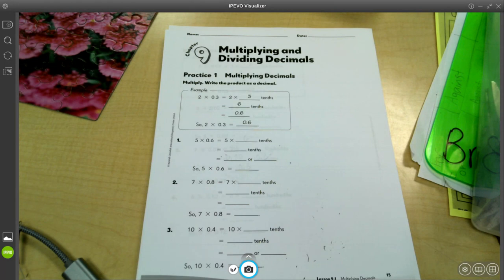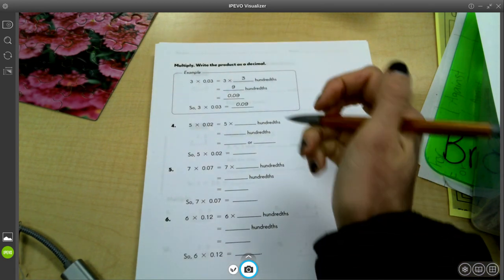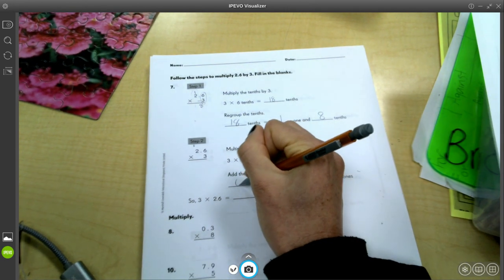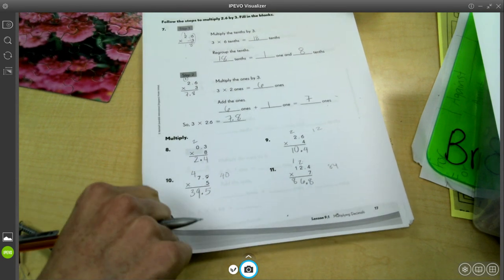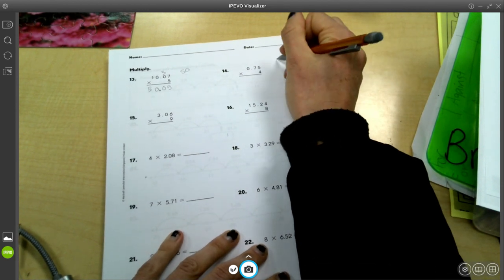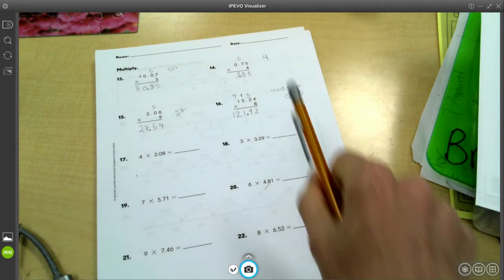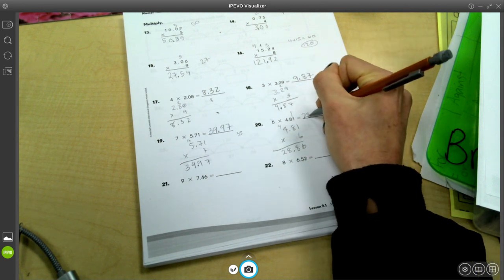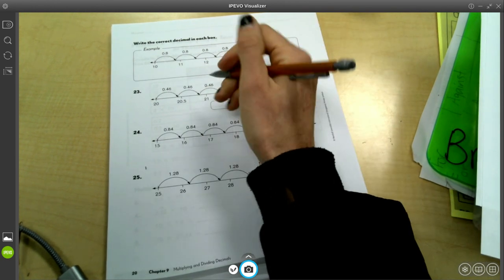WB Ch 9 pp 15-20